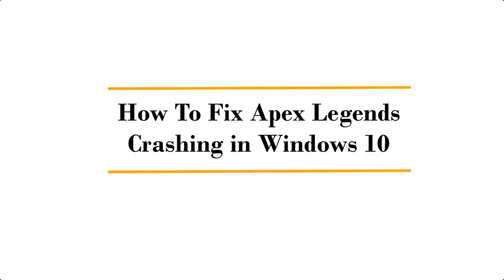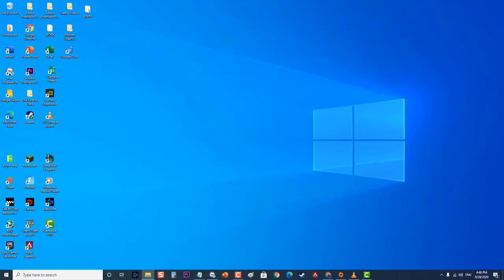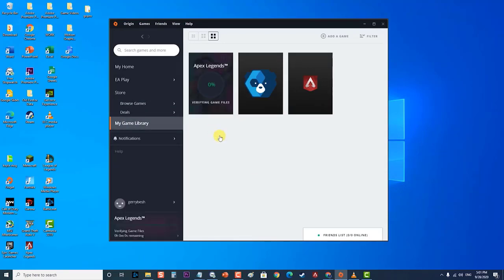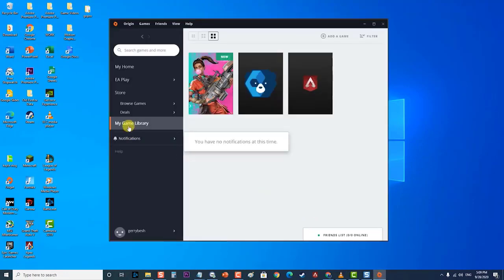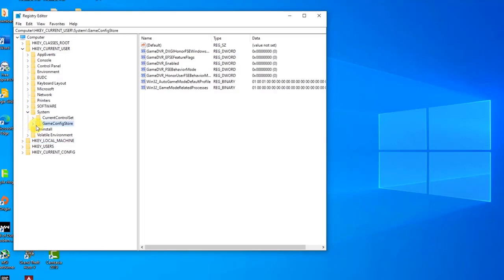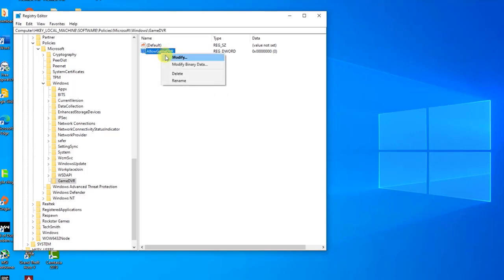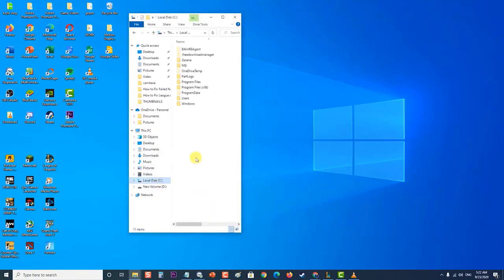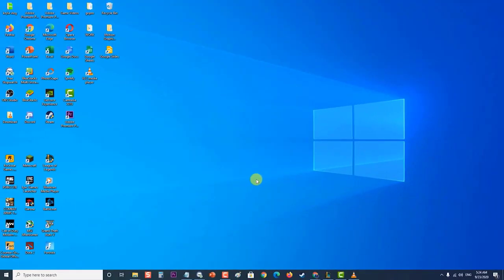How To Fix Apex Legends Crashing in Windows 10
In this troubleshooting video, we will show you ways on how you can fix crashing problems in Apex Legends on your Windows PC.

00:41 Turn off full screen optimization
01:40 Run game as an administrator
02:33 Verify the game files
03:27 Uninstall visual c plus plus redistributable packages
05:31 Disable game dvr using the registry
08:04 Update graphics driver